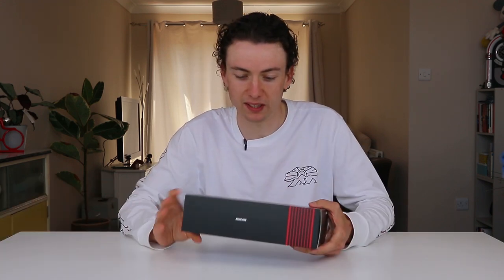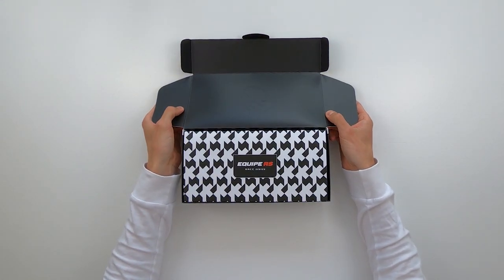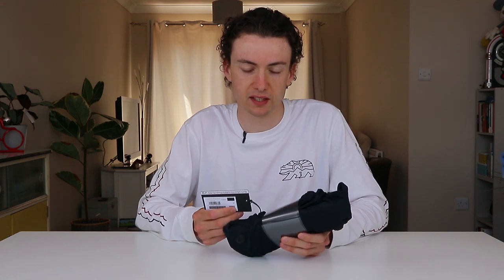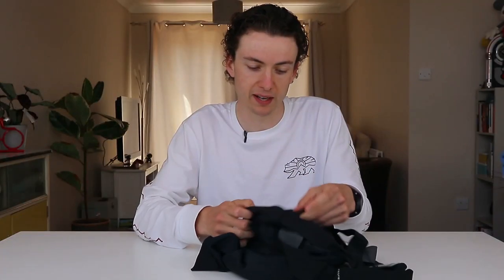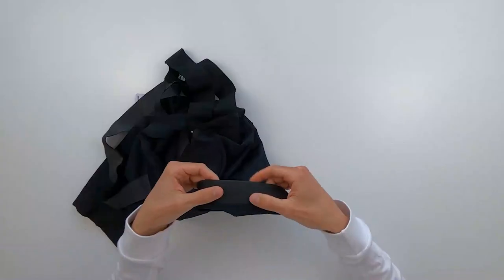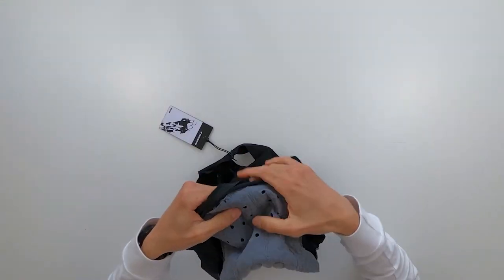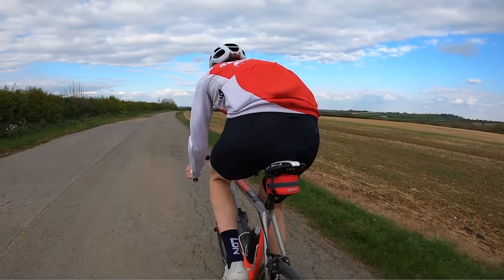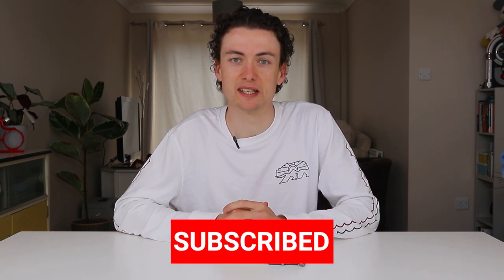THE Best Bib Shorts? Assos Equipe RS S9 Bib Shorts | Unboxing & Review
I was lucky enough to get a pair of the Assos Equipe RS S9 Bib Shorts for my Birthday. I've had a chance to get some miles on them, so I've decided to make a review of the shorts to hopefully help anyone watching! I was also really impressed with the unboxing process, so I thought that would be cool to show too.

Let me know if there's anything you want to know about these Bib Shorts down in the comments.

Camera Gear I Use:
Small Camera
How I get good Gopro audio
Mini Tripod for Small camera
Big Camera
General audio for big camera
Interview audio for big camera